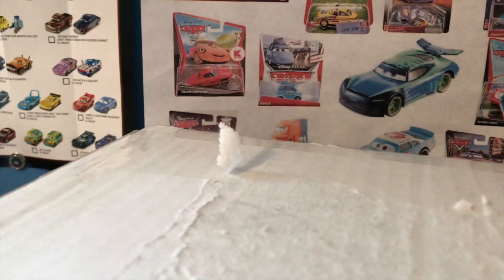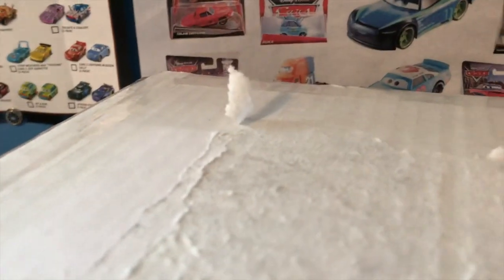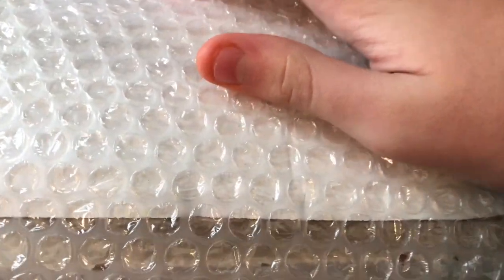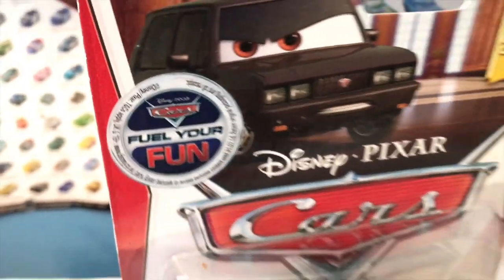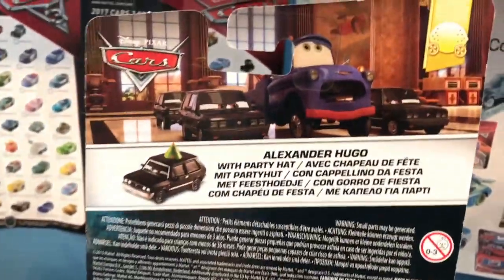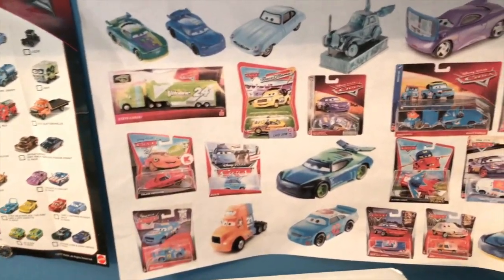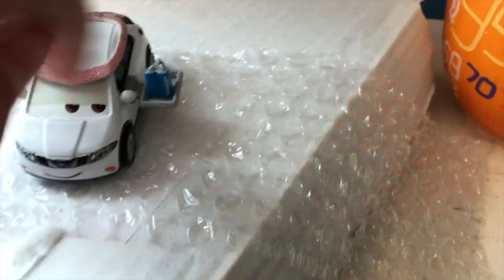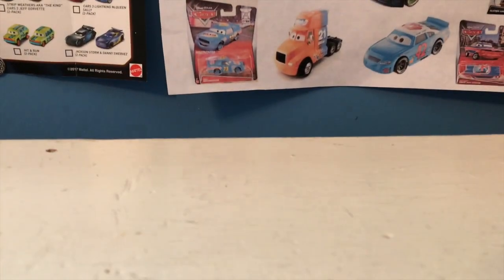Disney Cars Diecast Haul #11-International Package!